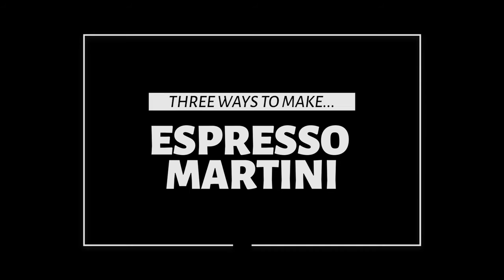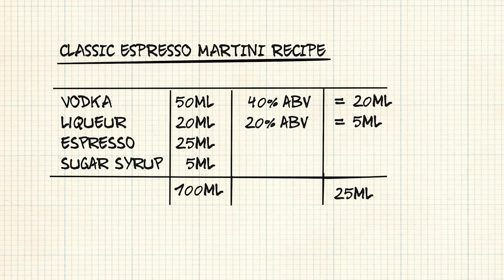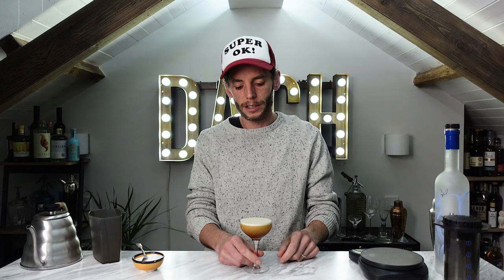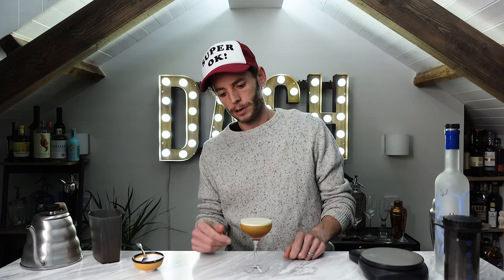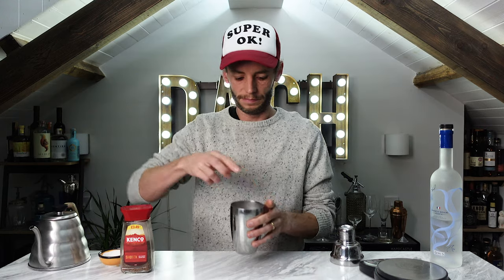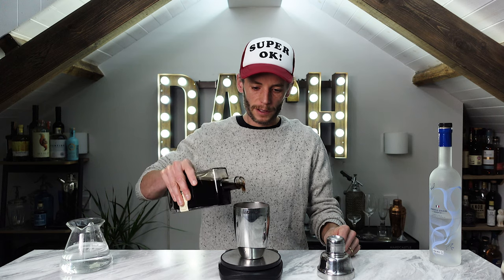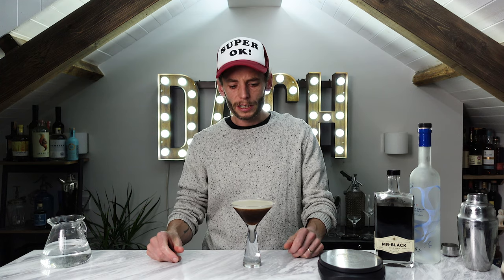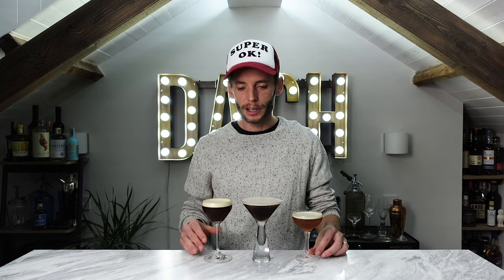Three Ways to Make an ESPRESSO MARTINI at Home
In this video I explore three different ways to easily make an espresso martini in your home. Only one of them requires real coffee and two of them taste pretty good. One of them is awful.

I shouldn't have worn that jumper and it's "Mr Black" not "Mr Blacks" !!

Version 1
60ml vodka, 30ml Aeropress coffee (17g coffee, 55g water), 11g sugar.

Version 2
60ml vodka, 2.5g instant coffee, 11g sugar, 26.5g water.

Version 3
50ml Mr Black coffee liqueur, 32ml vodka, 18ml water